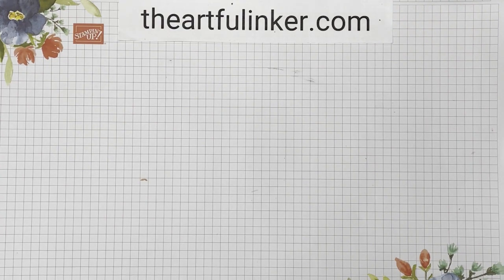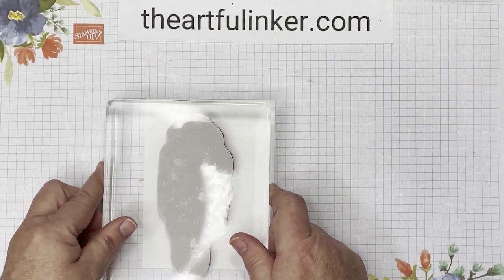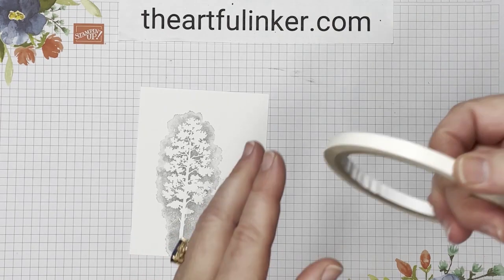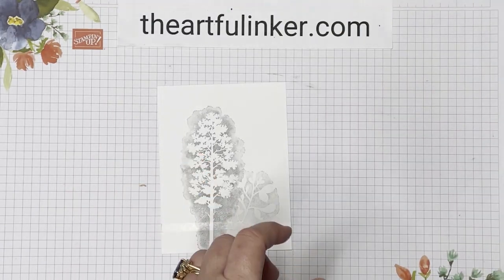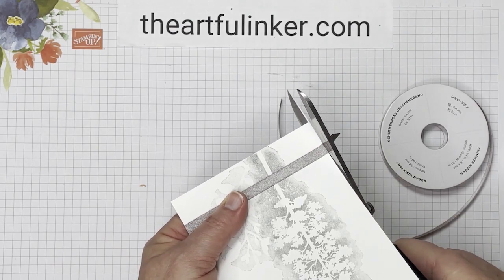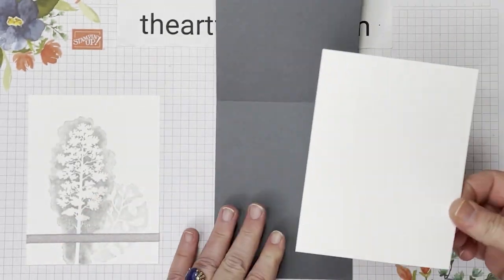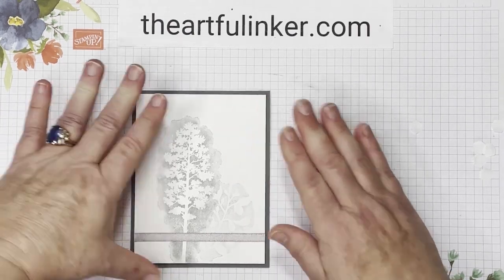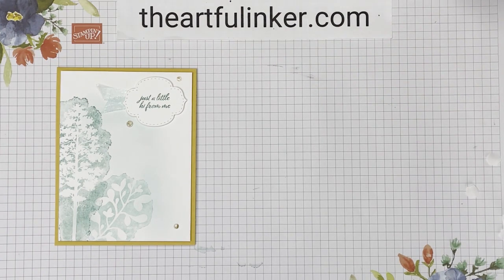Amazing Silhouettes Two Quick and Easy Cards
Learn how to make these two quick and easy cards using  Stampin' Up! Amazing Silhouettes.  Using two different color combos, you'll make one sympathy and one just because card.